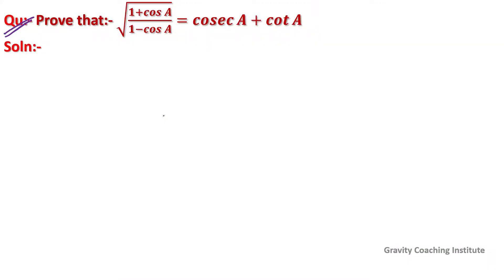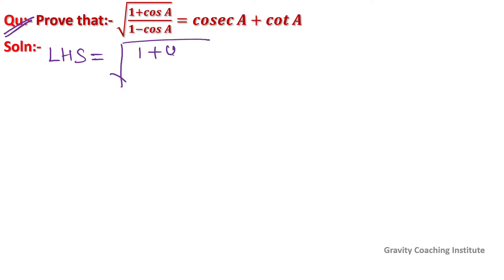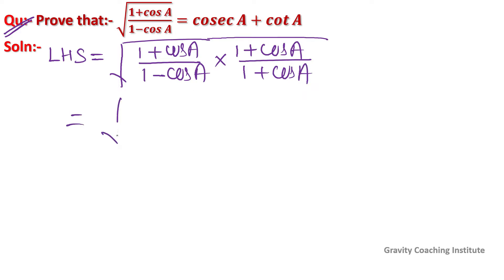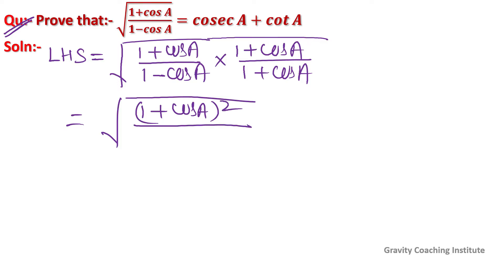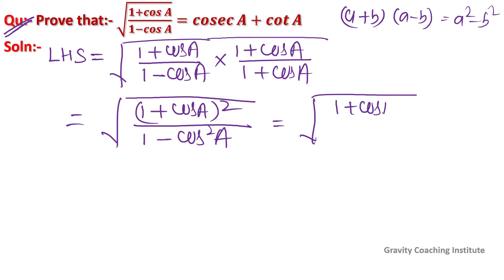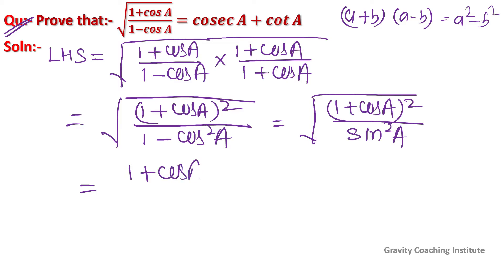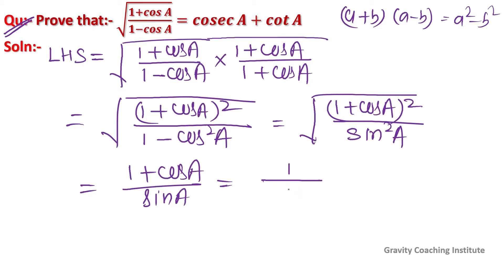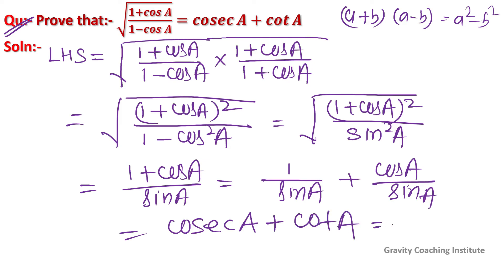Q85 | Prove that √((1+cos⁡A)/(1-cos⁡A ))=cosec⁡A+cot⁡A